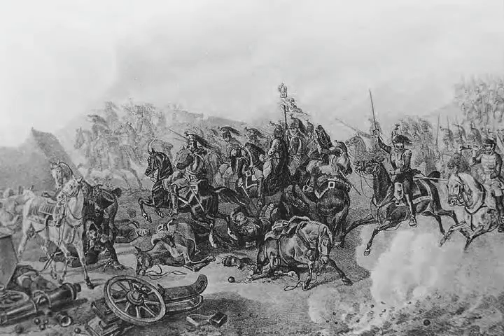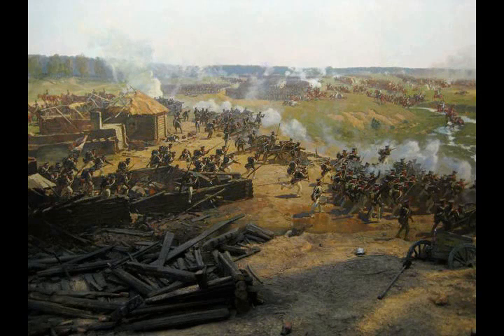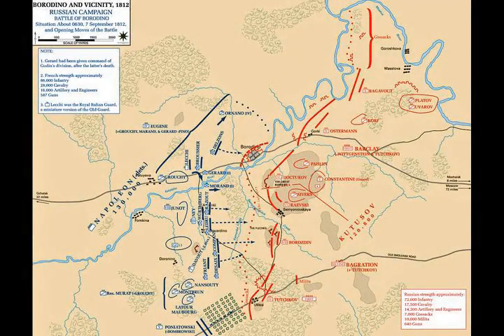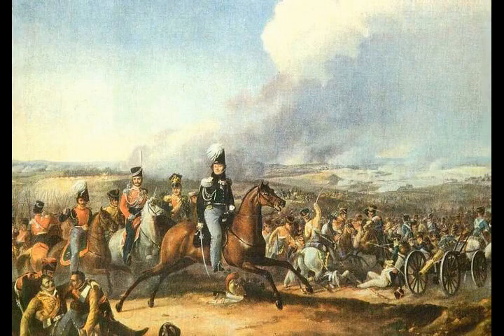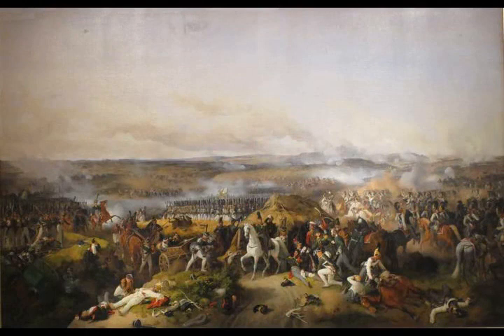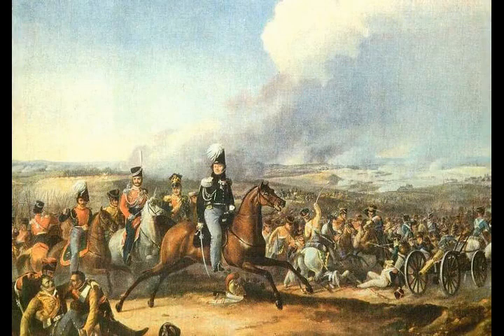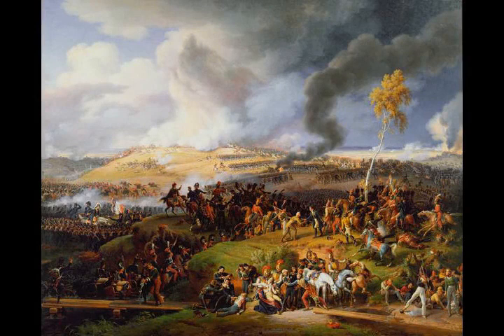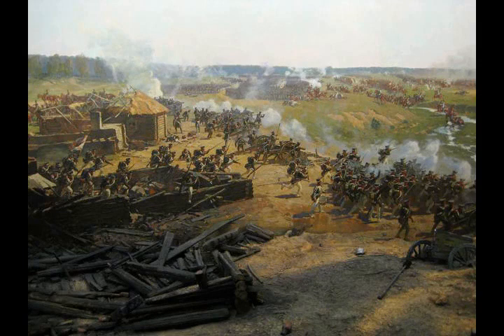Battle of Borodino - Wikipedia article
Video summary:
The Battle of Borodino took place on 7 September [O.S. 26 August] 1812 during Napoleon's French invasion of Russia. The Grande Armée won the battle against the Imperial Russian Army with casualties in a ratio 2:3, but failed to gain a decisive victory. Napoleon fought against General Mikhail Kutuzov, whom the Emperor Alexander I of Russia had appointed to replace Barclay de Tolly on 29 August [O.S. 17 August] 1812 after the Battle of Smolensk. After the Battle of Borodino, Napoleon remained on the battlefield with his army; the Russian forces retreated in an orderly fashion to the south of Moscow.